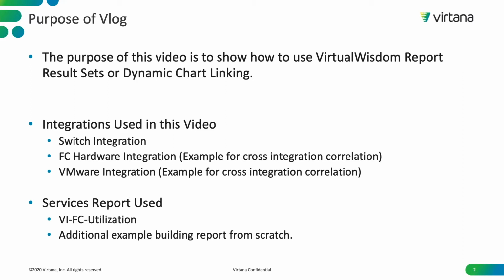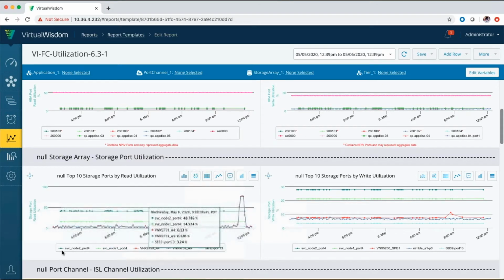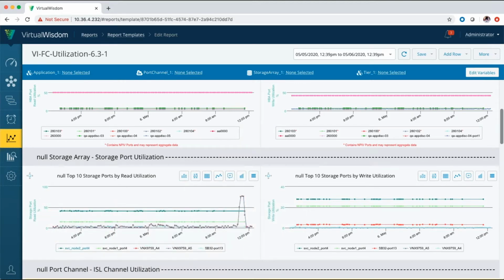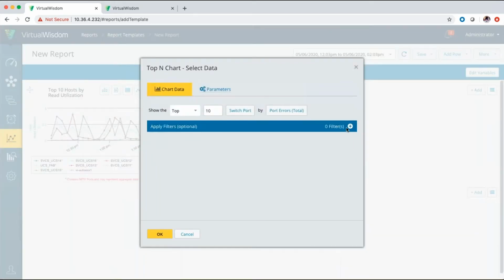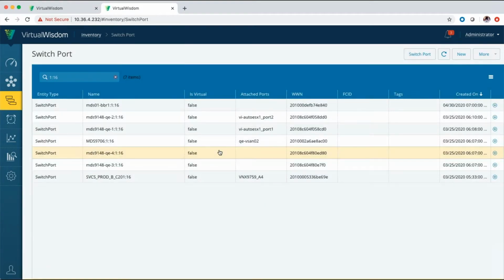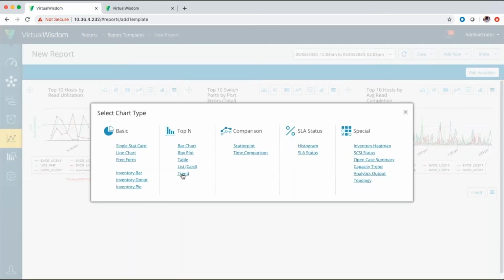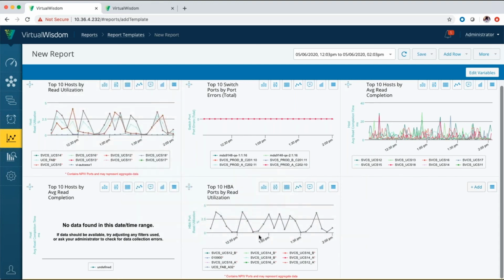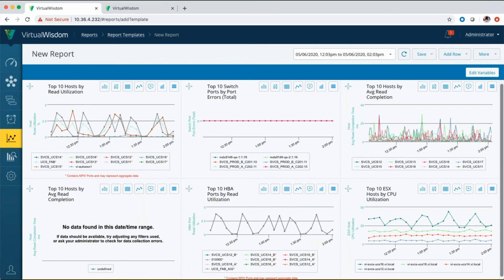Using Result Sets: dynamic chart linking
Learn how to use powerful VirtualWisdom report sets called dynamic chart linking.  Integrations used include Storage Switch integration, FC hardware integration and VMware integrations to demonstrate the strength of cross integration correlations.